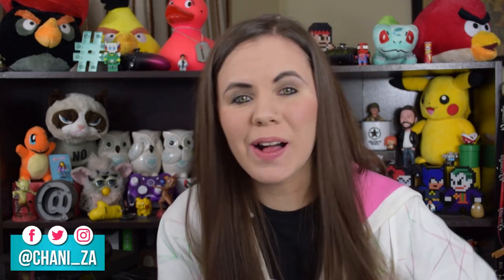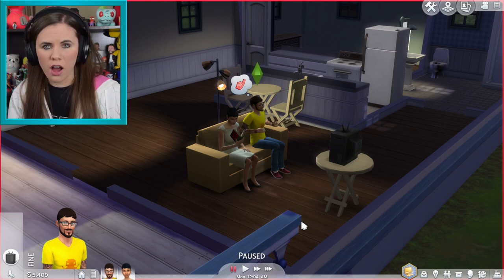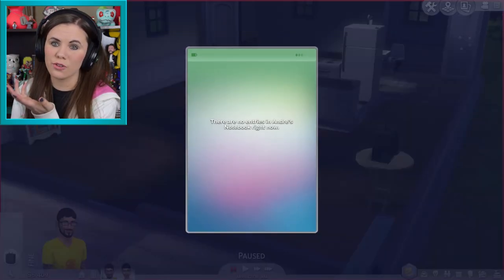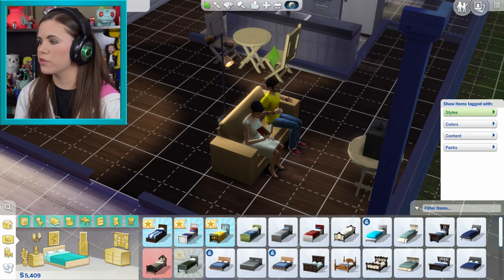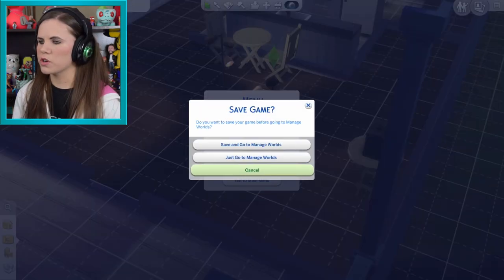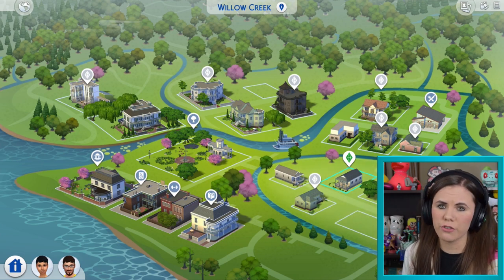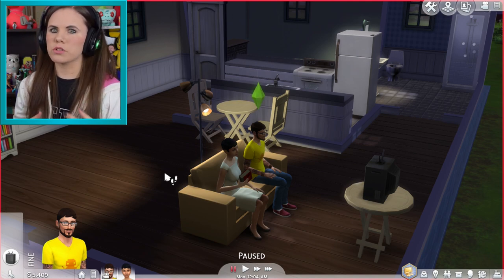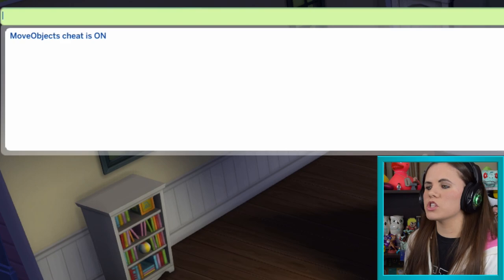📲CUSTOM PHONES, SORTING BY PACKS AND BUNK BEDS?? 🛏 | Sims 4 Console Tips & Tricks | Chani_ZA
You asked in the comments for these tips! Here they are!
How to customize your Sim's phone, sort items by packs and how to make bunk beds in the Sims 4 Console!